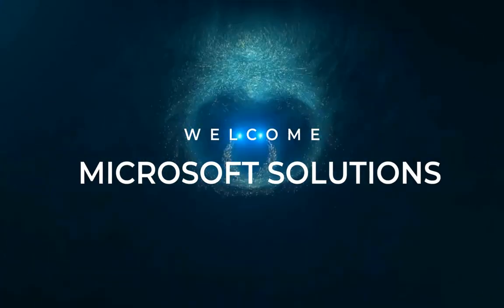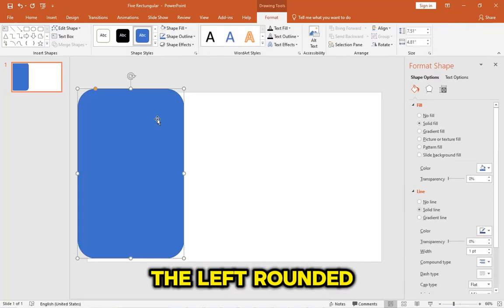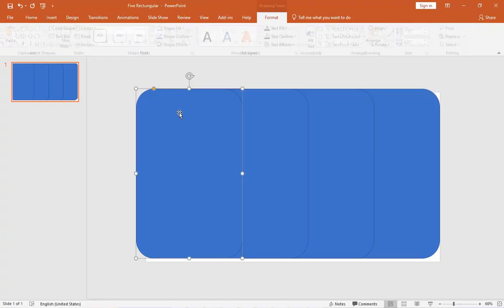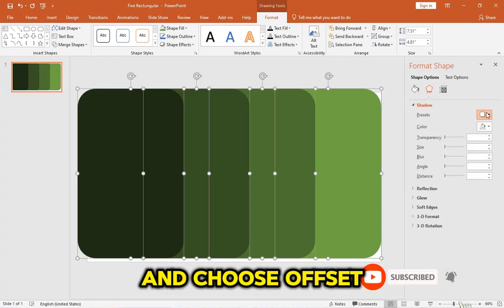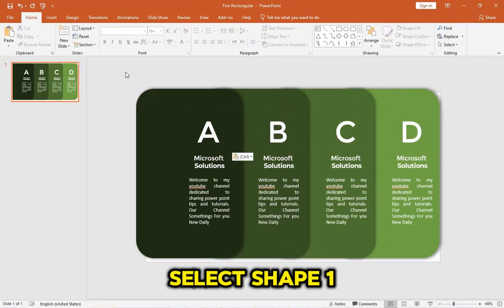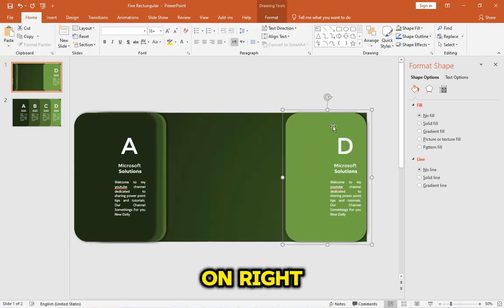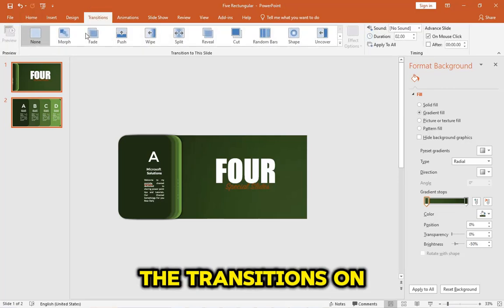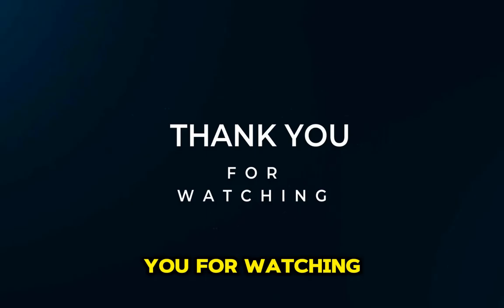Become a PowerPoint Expert | Stunning And Modern Animated Slide Tutorials for Beginners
Welcome to Microsoft Solutions! In this PowerPoint tutorial, you'll learn how to become a PowerPoint expert by creating stunning and modern animated slides. This video is perfect for beginners and covers everything you need to know about PowerPoint. We'll guide you through presentation design, providing useful PowerPoint tips and tricks.

Our PowerPoint tutorials are designed to help you master Microsoft PowerPoint, whether you're using PowerPoint 2016 or PowerPoint 2019. You'll learn how to create the best PowerPoint presentation with animated presentations and morph transitions. This PowerPoint 2019 tutorial will teach you how to use PowerPoint to its full potential, including PowerPoint presentation animation and title slide design.

In this video, we'll show you step-by-step how to create a professional PowerPoint presentasjon. You'll discover how to enhance your presentations with PowerPoint tricks and animated slides, making your presentations stand out. We cover everything from basic techniques to advanced features like the PowerPoint tutorial morph transition.

Whether you're creating a presentation for work, school, or personal use, this tutorial will help you achieve the best results. Our easy-to-follow instructions ensure that even beginners can create impressive presentations. With our tips and guidance, you'll be able to create stunning presentations that captivate your audience.

Join us at Microsoft Solutions and take your PowerPoint skills to the next level. Watch this video to learn how to create a PowerPoint presentation that wows. Let's get started on your journey to becoming a PowerPoint expert!